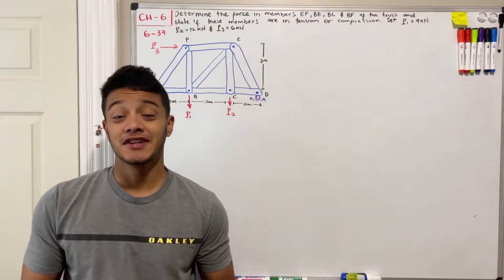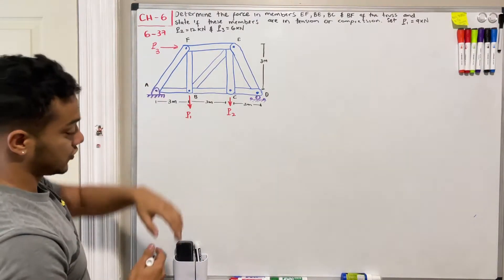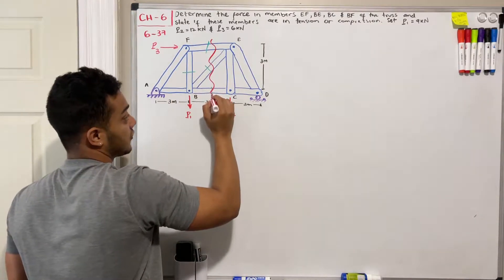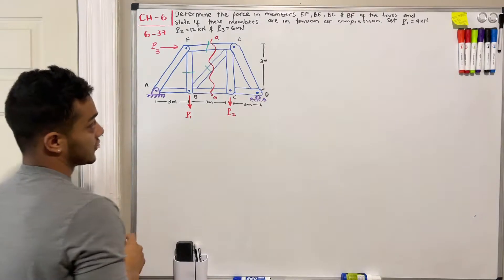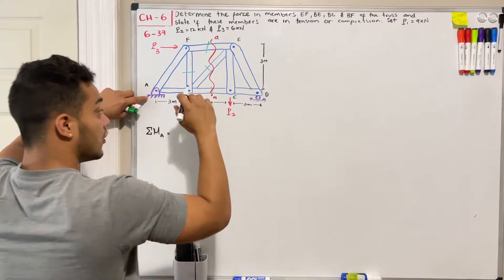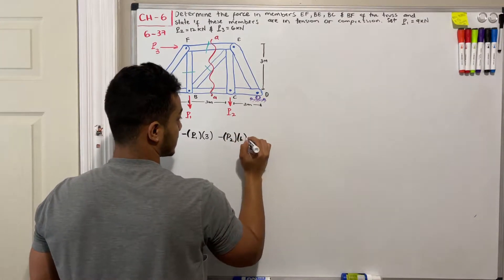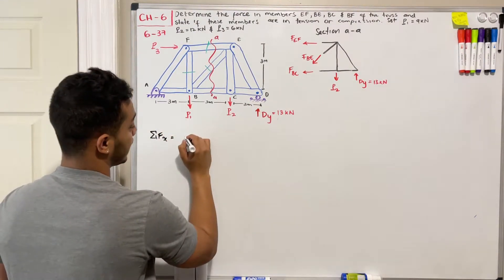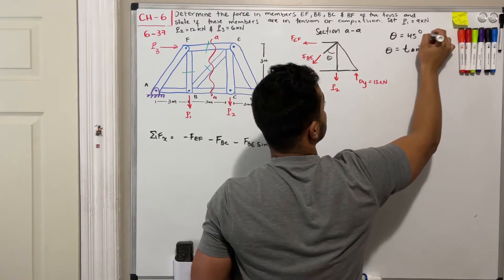Statics 6.37 - Determine the force in members EF, BE, BC and BF of the truss. Tension or compression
Question: Determine the force in members EF, BE, BC and BF of the truss and state if these members are in tension or compression. Set P1 = 9kN, P2 = 12kN, P3 = 6kN.